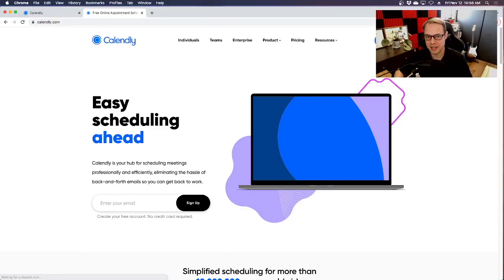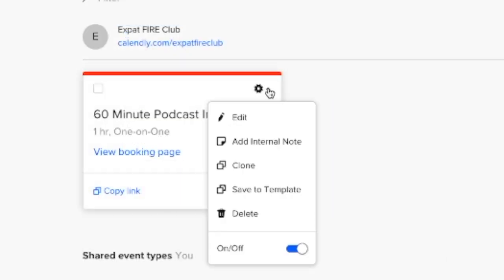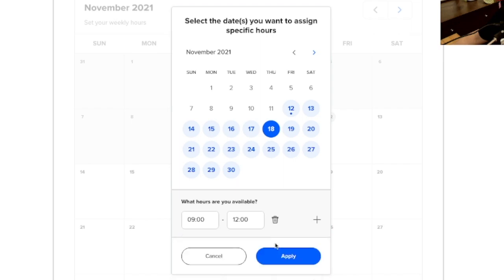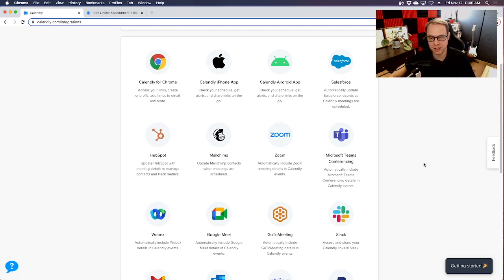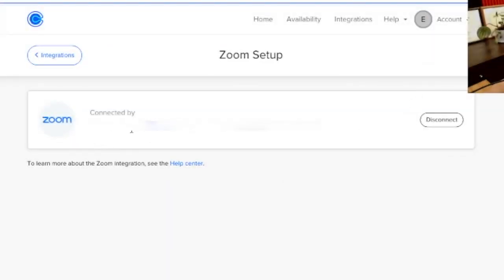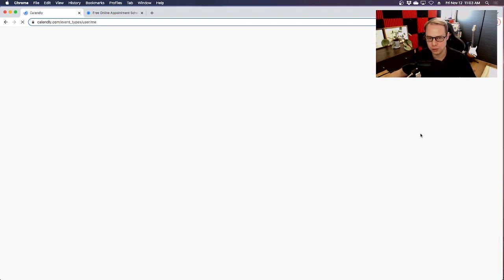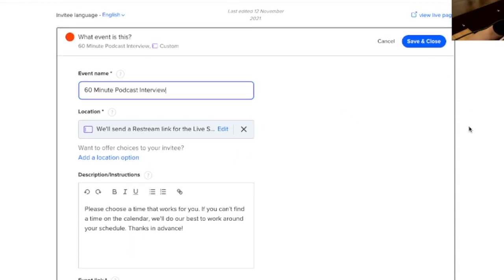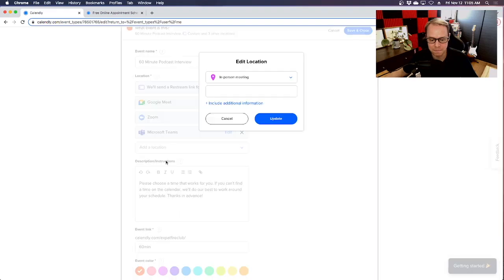Streamline Meeting Scheduling with Calendly | Step-by-Step Tutorial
In this comprehensive tutorial, we'll walk you through the process of setting up and utilizing Calendly, a powerful scheduling tool that will revolutionize the way you schedule meetings. Whether you're a busy professional, an entrepreneur, or someone who simply wants to save time and eliminate scheduling hassles, Calendly is the solution you've been waiting for.

First, we'll introduce you to Calendly's key features and benefits, highlighting how it simplifies the entire meeting scheduling process. From eliminating back-and-forth emails to seamlessly syncing with your calendar, Calendly ensures a seamless and efficient scheduling experience.

Next, we'll guide you through the step-by-step process of setting up your Calendly account and customizing your scheduling preferences. You'll learn how to create different meeting types, set availability, and personalize your booking page to reflect your unique branding and requirements.

We'll demonstrate how to integrate Calendly with popular calendar platforms like Google Calendar, Outlook, and more, ensuring that all your appointments and availability are automatically synced across all your devices.

Additionally, we'll explore Calendly's advanced features, such as setting buffer times between meetings, adding custom questions to your booking forms, and sending automated reminders to participants. These features will help you streamline your scheduling workflow and provide a seamless experience for everyone involved.

Throughout the video, we'll provide clear, step-by-step instructions accompanied by on-screen demonstrations, making it easy for you to follow along and set up Calendly like a pro. By the end of this tutorial, you'll have a fully functional Calendly account and be ready to schedule meetings effortlessly and efficiently.

Start optimizing your scheduling process today with Calendly and say goodbye to the headache of manual meeting coordination.